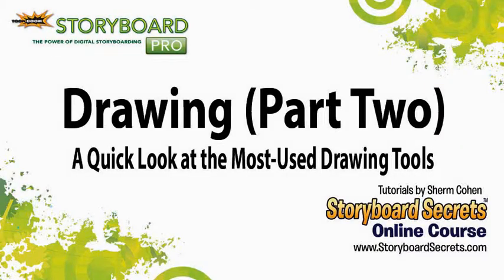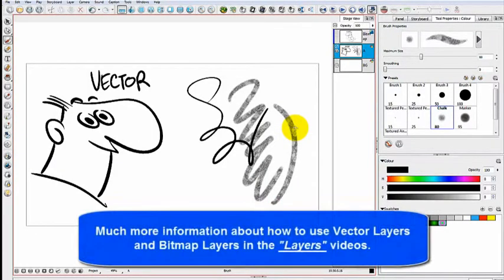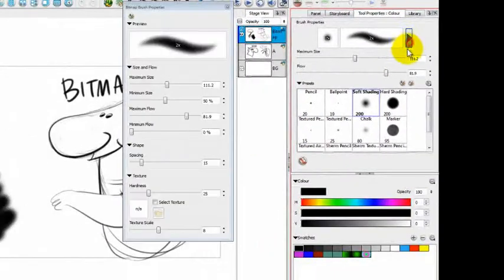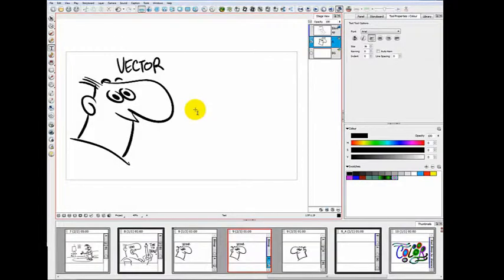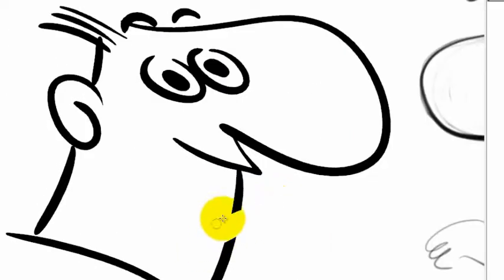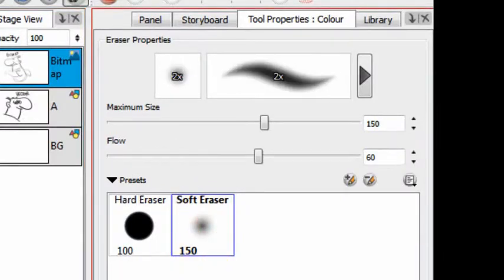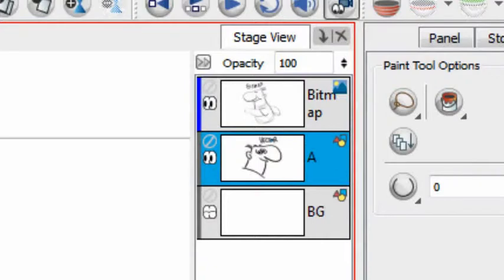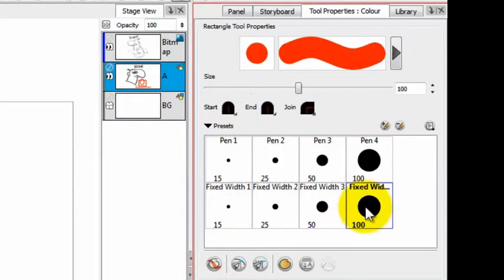7.18 Storyboarding Tutorial: Drawing Part 2 Intro in Storyboard Pro